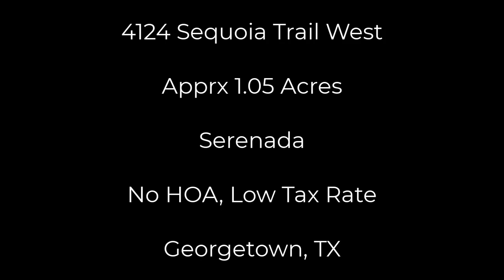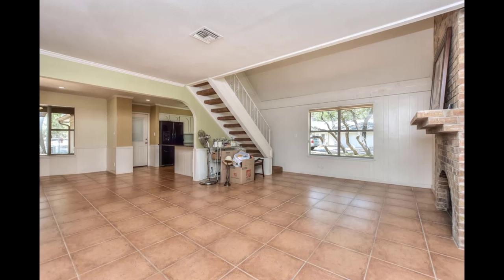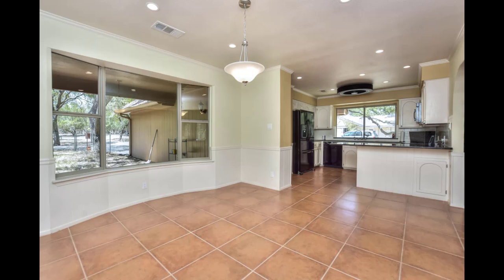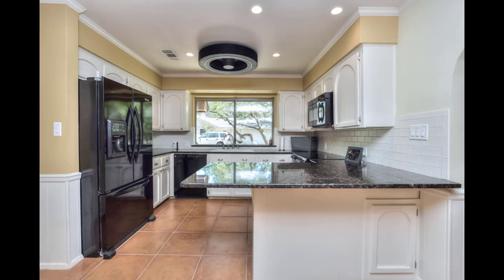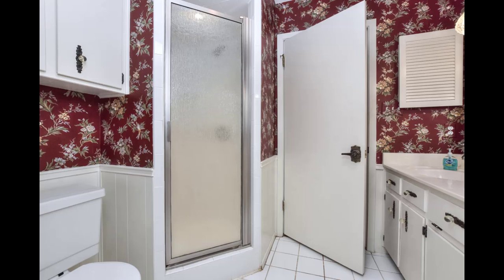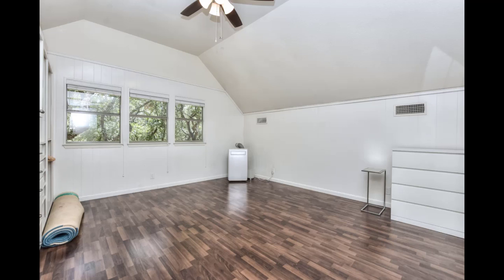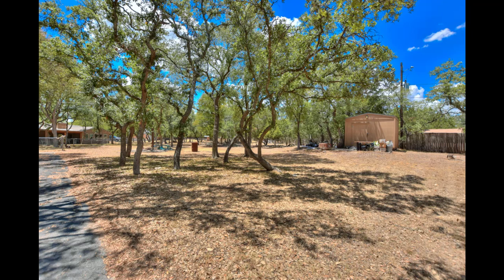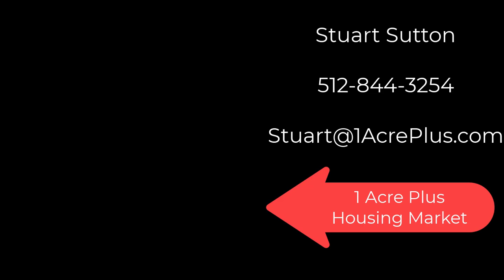1 Acre Plus Home For Sale in Gedorgetown TX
Fantastic 1 acre plus lot with lovely home in Serenada in Georgetown, TX. So many trees add to the privacy!

No HOA, low tax rate and lots of space for kids and dogs to run and play.

Stuart Sutton and "1 Acre Plus Homes" help home sellers and buyers in the unique real estate market of small acreage homes in the Austsin Texas real estate market.

Austin Realtor Stuart Sutton lists homes for sale on acreage and helps buyers find homes on an acre or more.

The Austin TX real estate market for homes on acreage performs differently than the overall real estate market or the subdivision real estate market in Austin, so Stuart Sutton helps buyers and sellers understand the process of buying and selling homes on an acre or more.

1 Acre Plus homes are available throughout the Austin real estate market but mainly in the suburbs and outskirts of Austin, TX.

Here are some examples of the information we provide on a continuing basis.